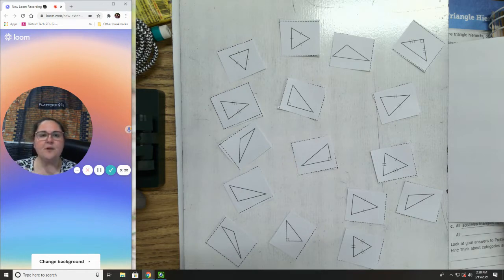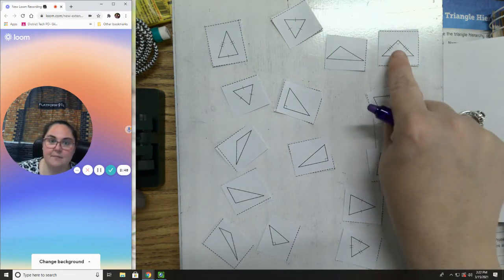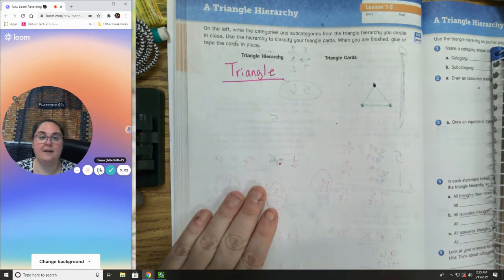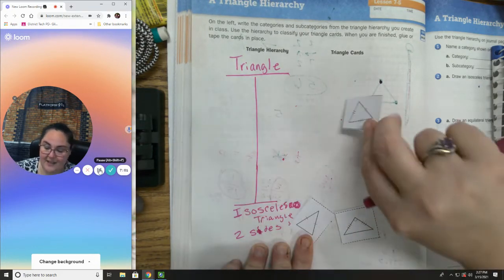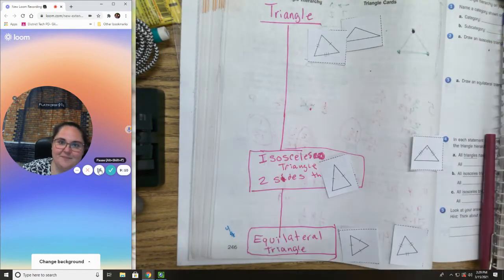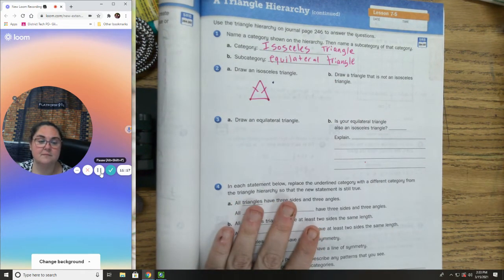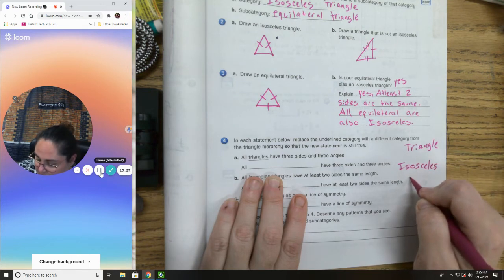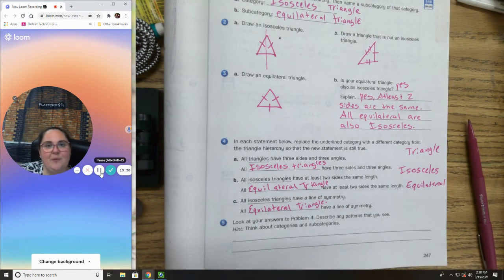EDM 7.5 Triangle Hierarchy